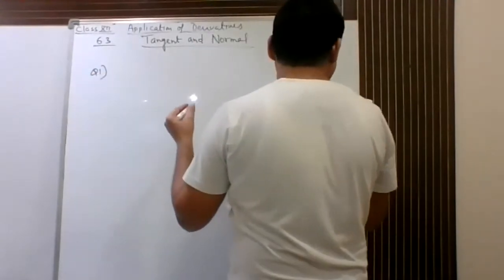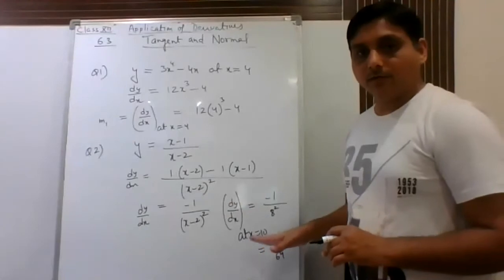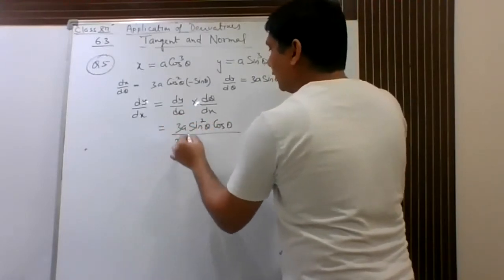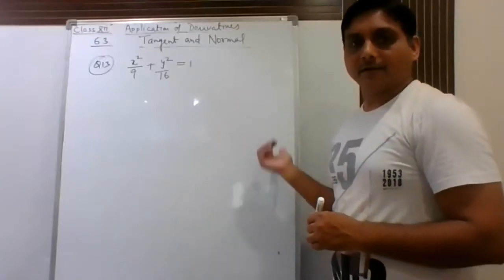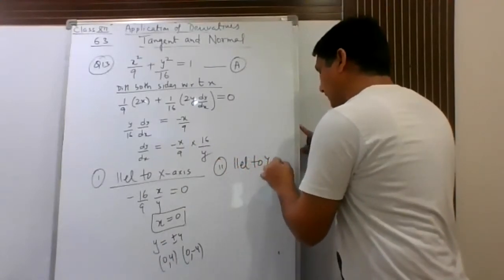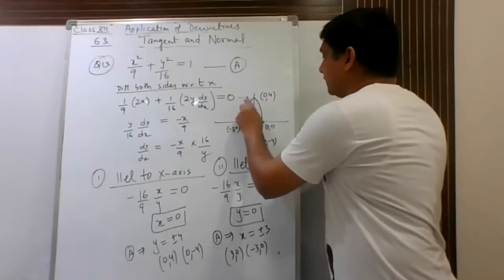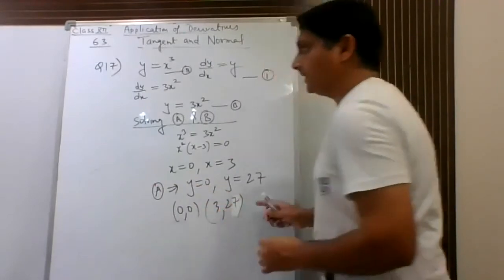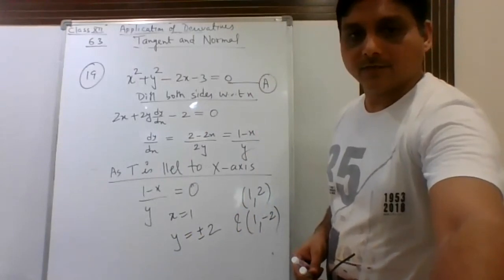Tangent and Normal 2#Mathematics#CBSE#Class XII